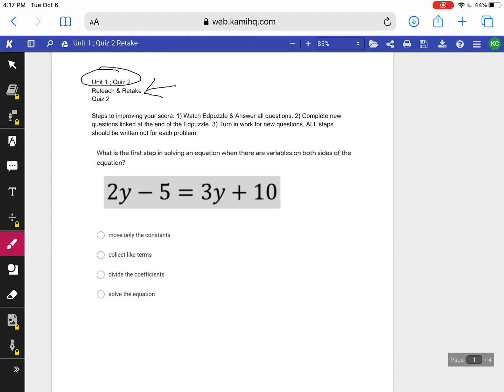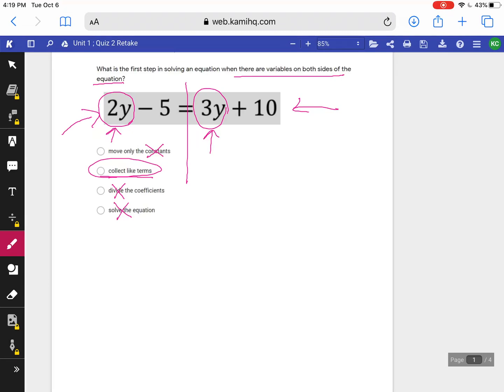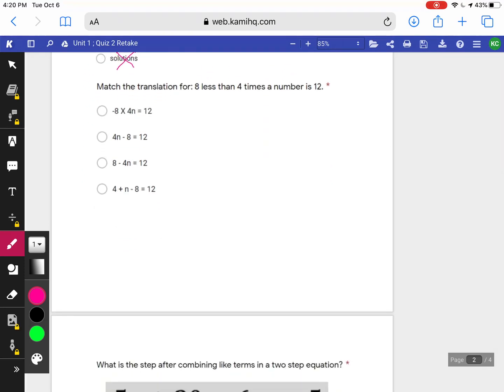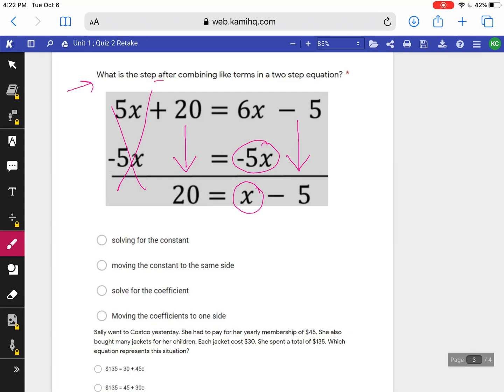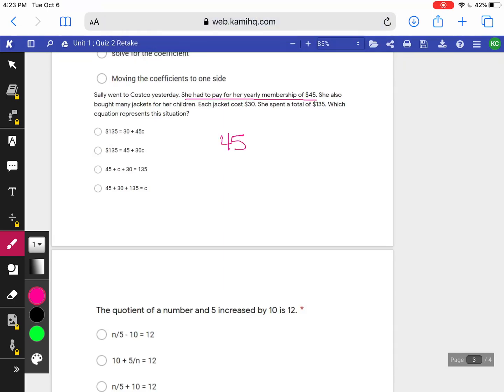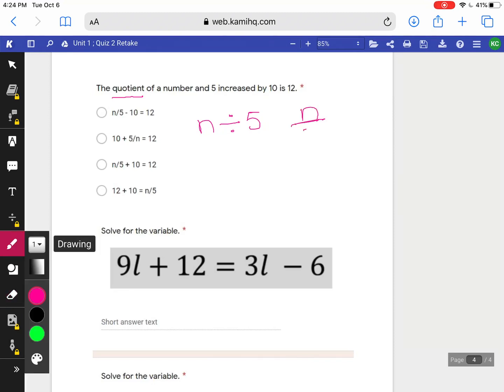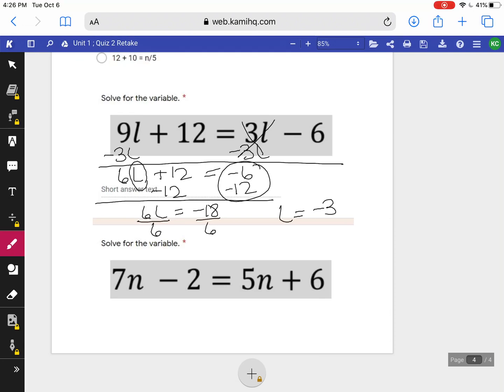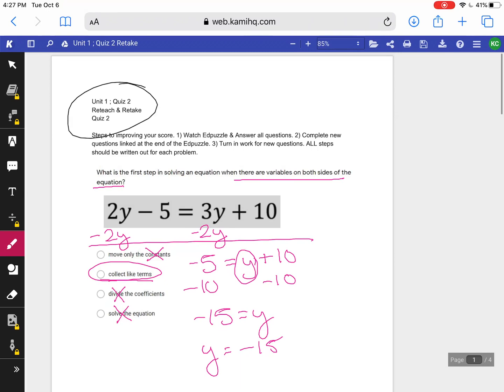Reteach and Retake : Unit 1, Quiz 2